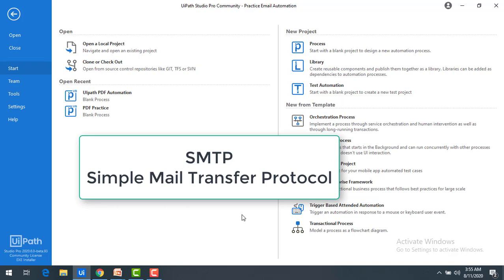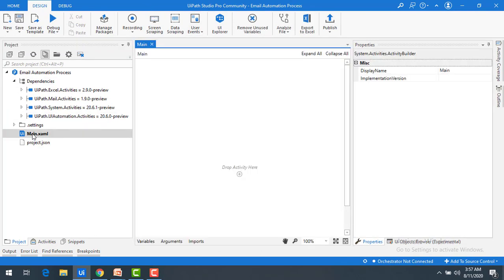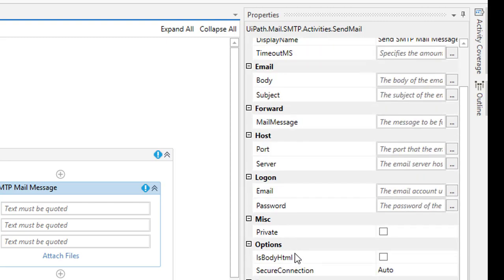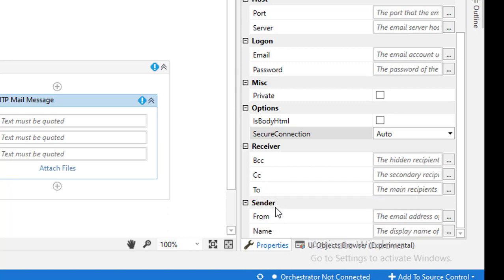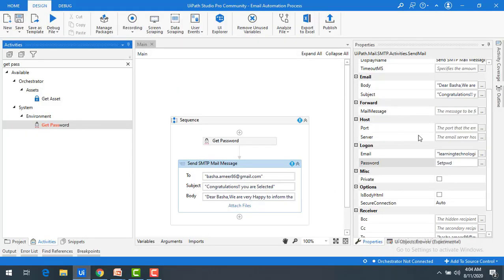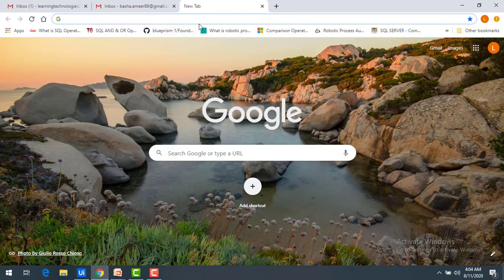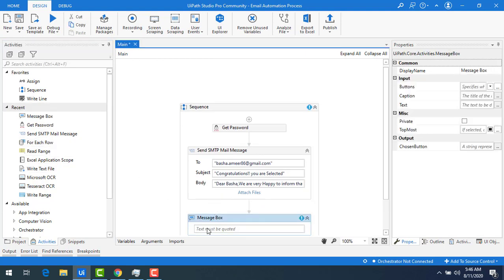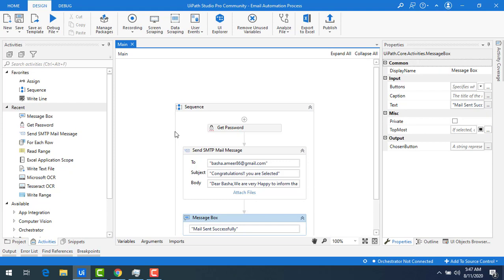UiPath Tutorial Day 63 : How to Send Email by using "SEND SMTP MAIL MESSAGE" ACTIVITY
In this Session:
 We will learn how to send email by using "SEND SMTP MAIL MESSAGE" ACTIVITY .
"SEND SMTP MAIL MESSAGE" ACTIVITY  : Sends an email message by using the SMTP protocol.